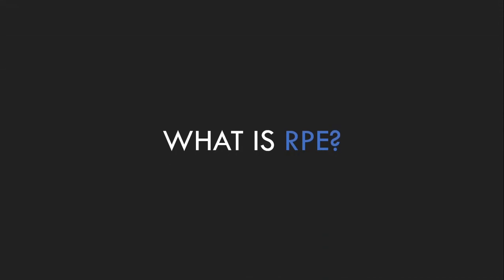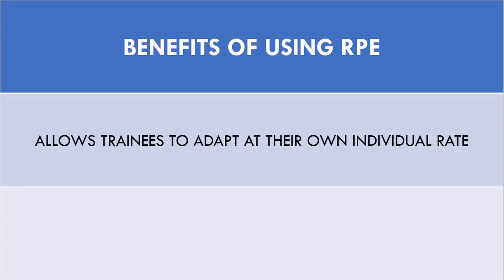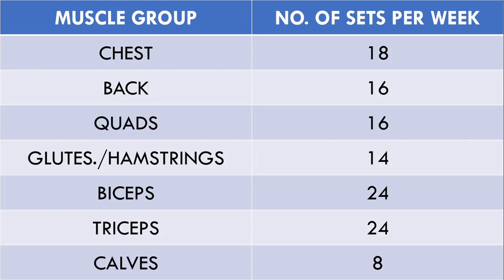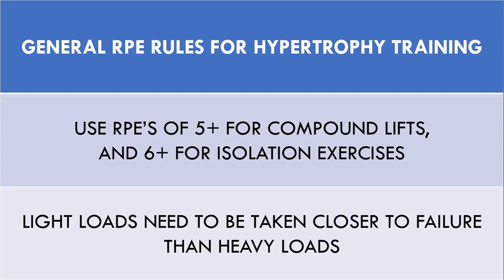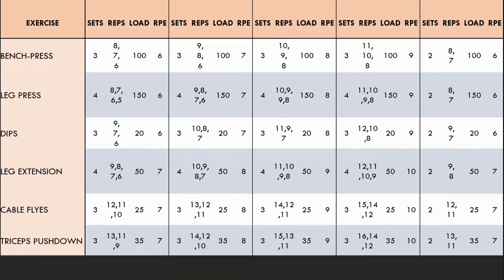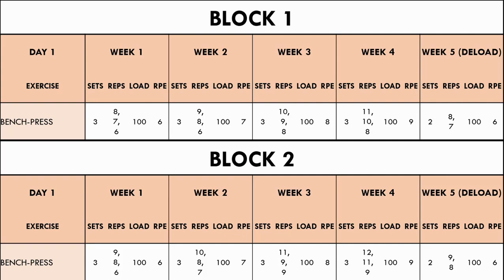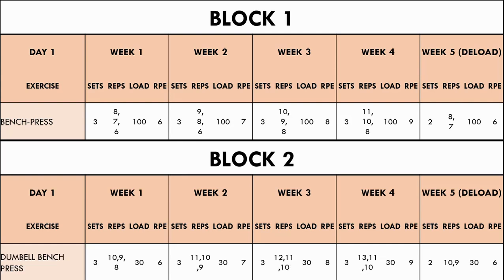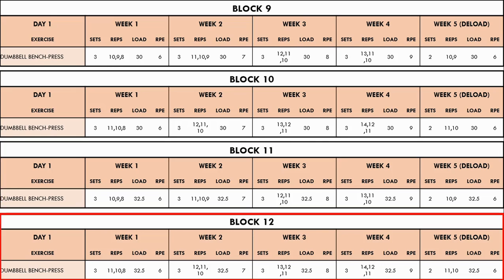Using RPE for Hypertrophy Programming and Periodization | Programming for Hypertrophy Training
This video will cover how RPE can be used for writing hypertrophy programs and periodizing hypertrophy training.